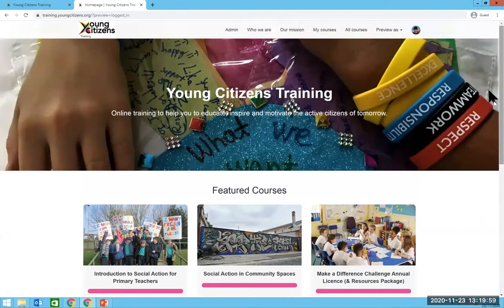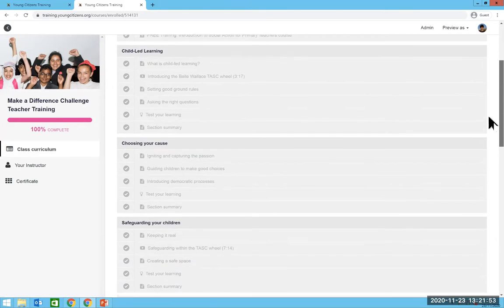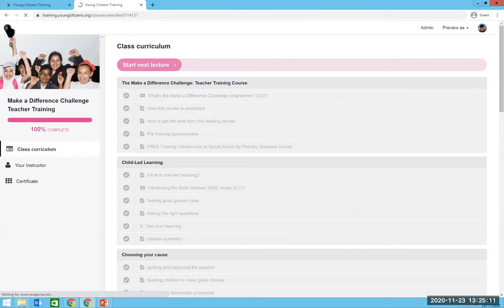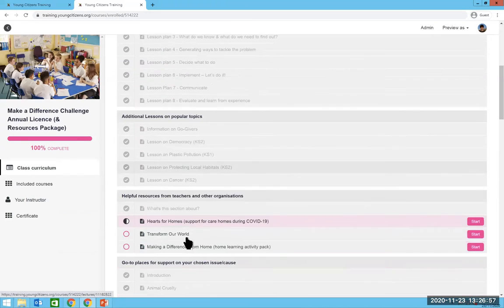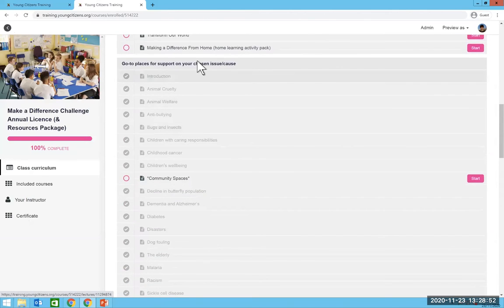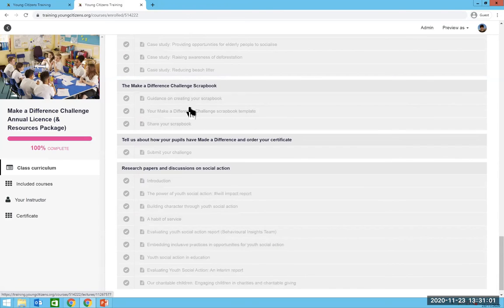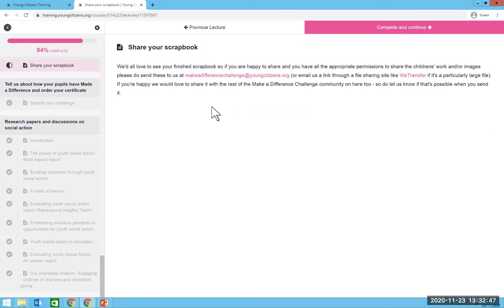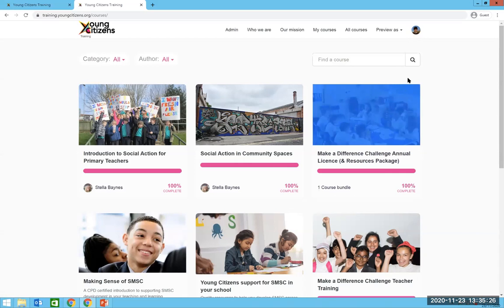How to use the Make a Difference Challenge Annual Licence and Online Training School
A recorded support webinar for our Make a Difference Challenge schools delivered by Programmes and Learning Administrator, Callum Pethick.